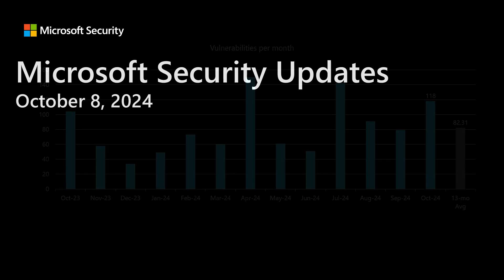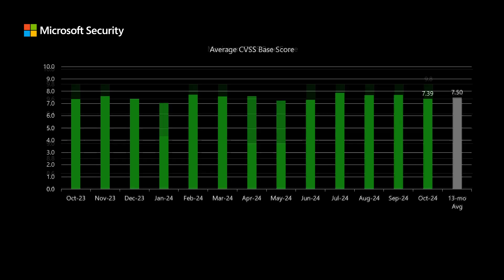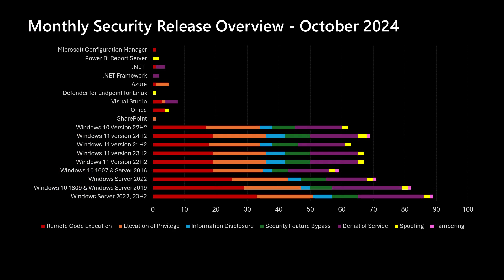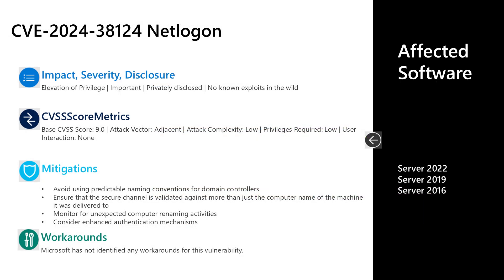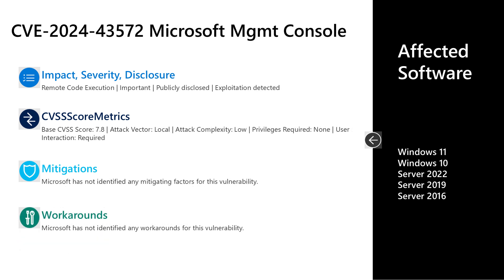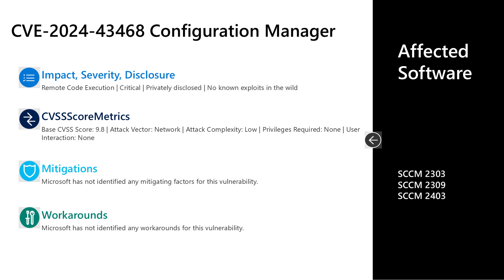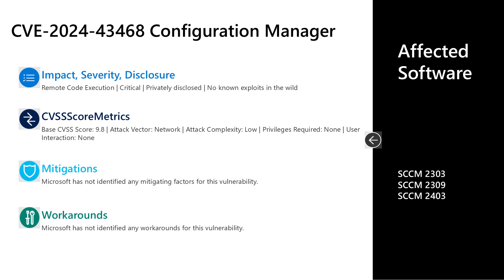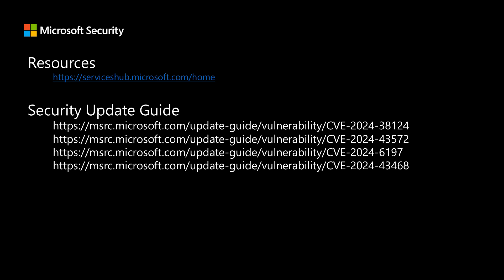Security Update Release Summary October 2024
Our October mini-briefing video includes an overview of the release and then a discussion of a few items from today's release.

00:43- Overview
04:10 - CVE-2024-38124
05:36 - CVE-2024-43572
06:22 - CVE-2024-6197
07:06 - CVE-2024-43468